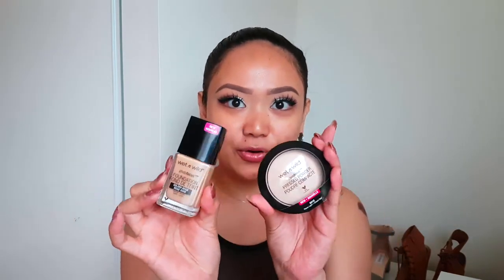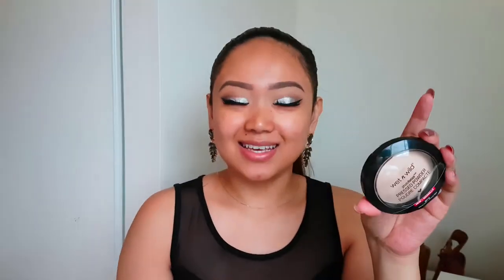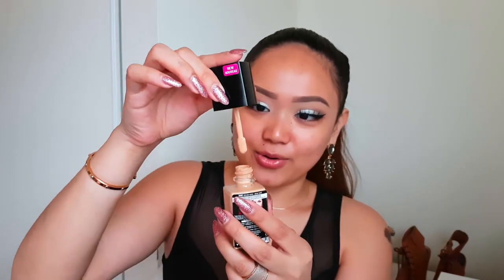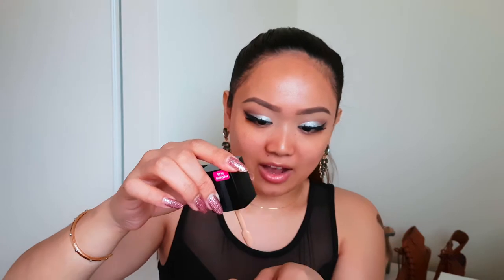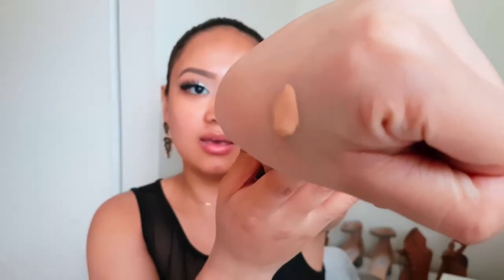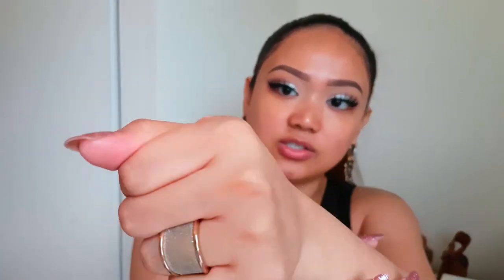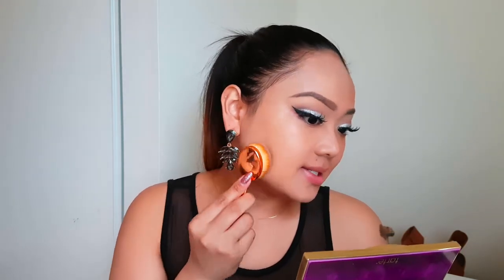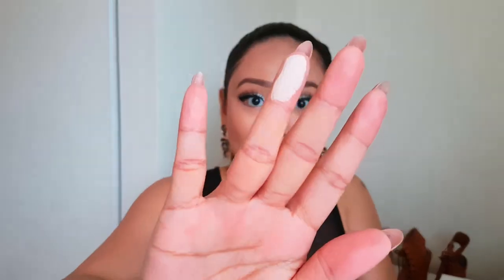Wet 'N Wild Photofocus Foundation & Powder Review | Richelle Sandra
What do you want to see from me next? LEAVE ME A REQUEST IN THE COMMENTS!!

✽ $5 MINK LASHES | Dodo Lashes

I started a non-profitable charity that puts together care packages for the homeless. If you would like to donate or have any questions, visit:

LET'S CHAT!

Thank you s0o0o much for watching and supporting! xoxo